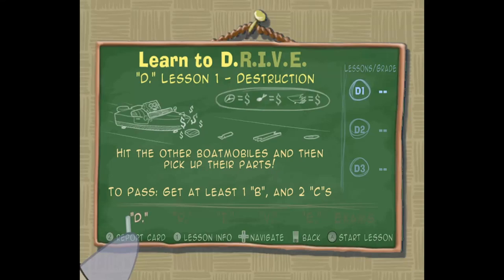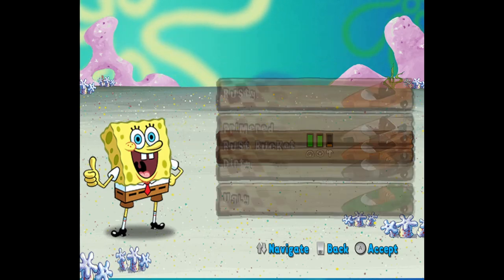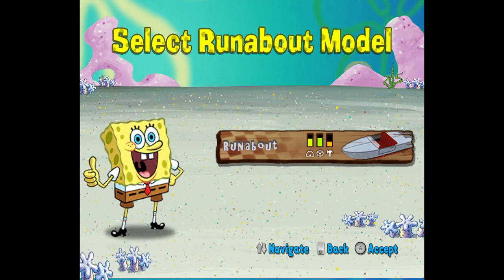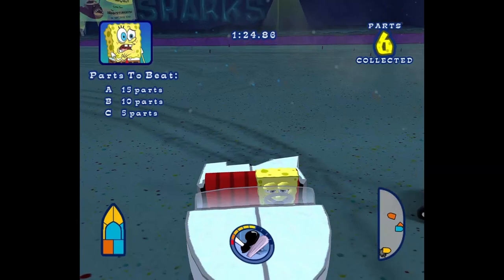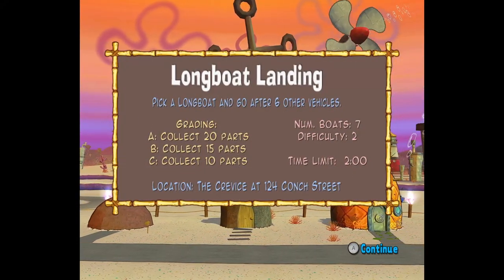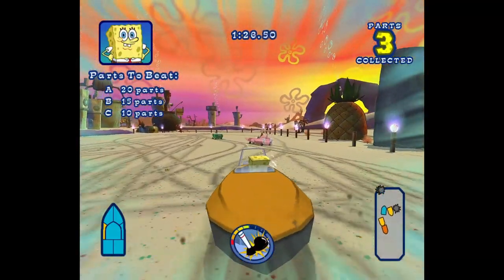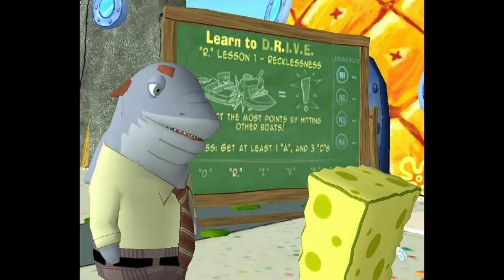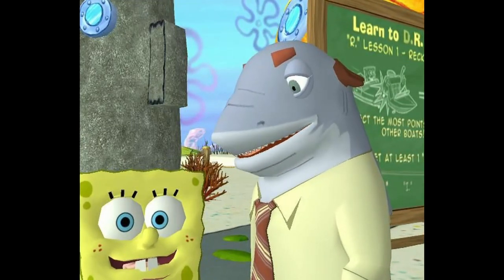SpongeBob's Boating Bash - Episode 2: Trouble with Destruction